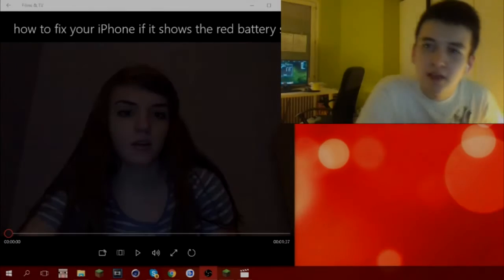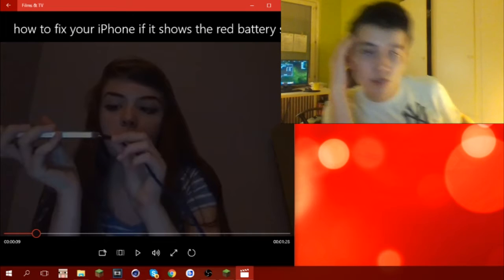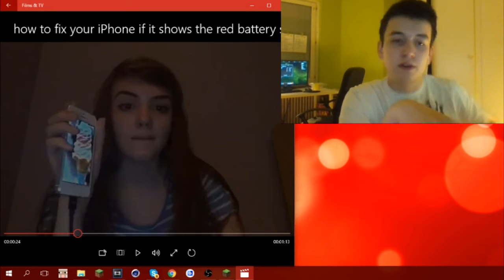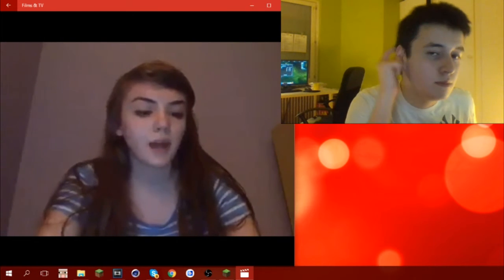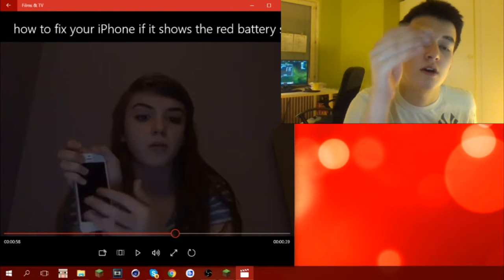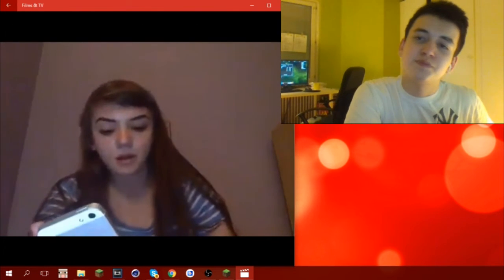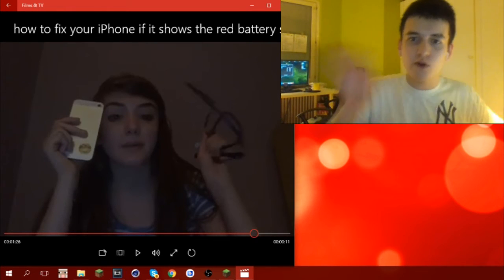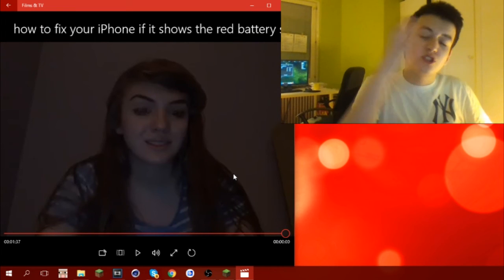HOW TO FIX YOUR BROKEN IPHONE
▶Today we will learn from our senpai how to fix our iphone if it goes broken.

▶Want to know more about me? Order Graphics/Promotion or view my specialties?

▶Social Links!